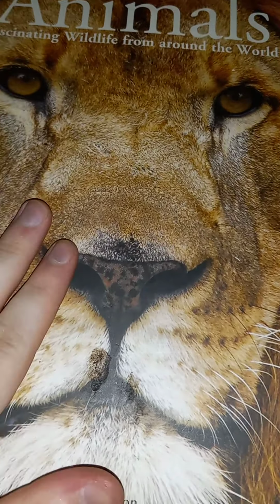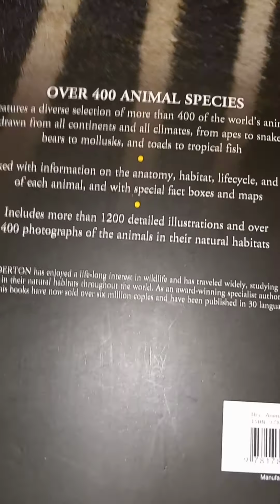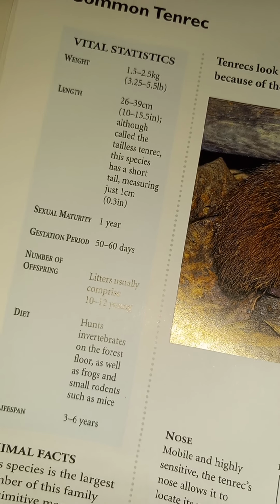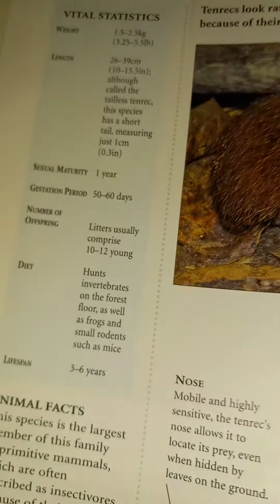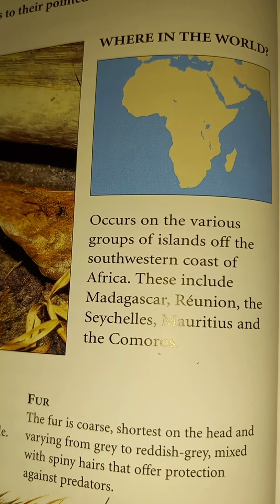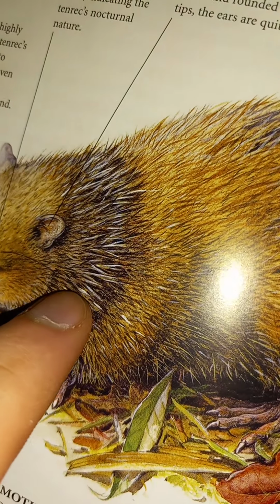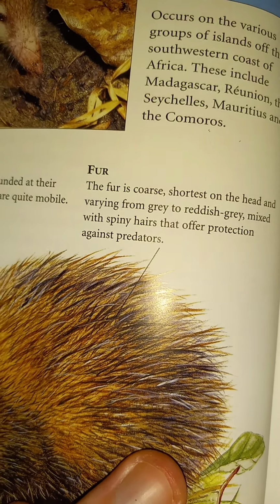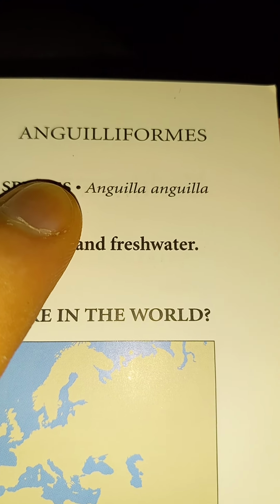going into some detail on the Common Tenrec